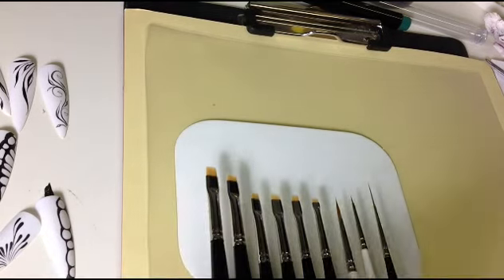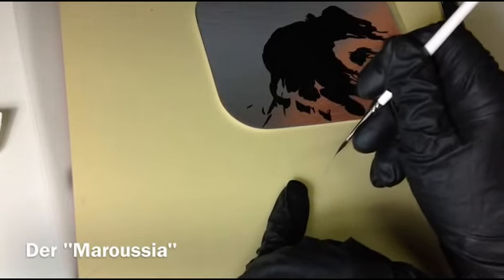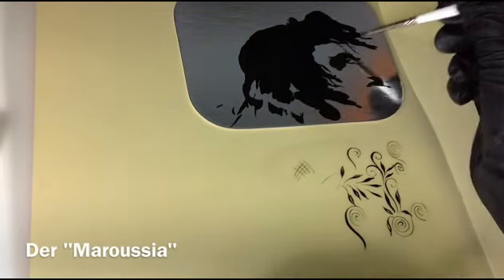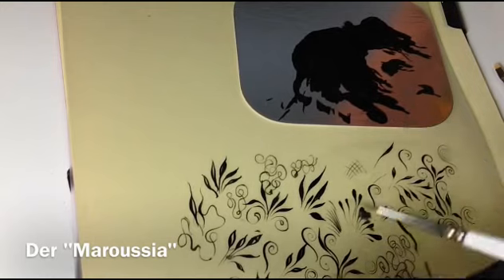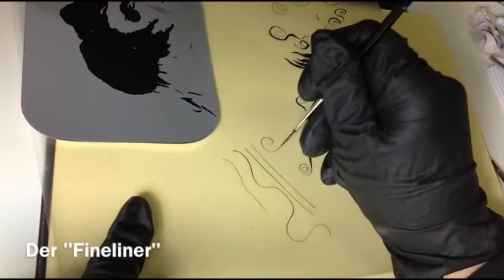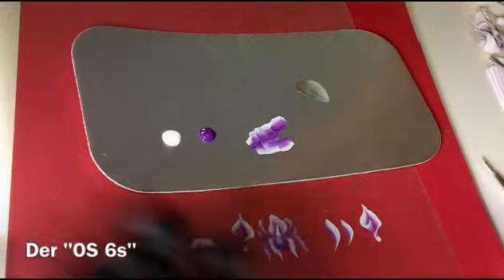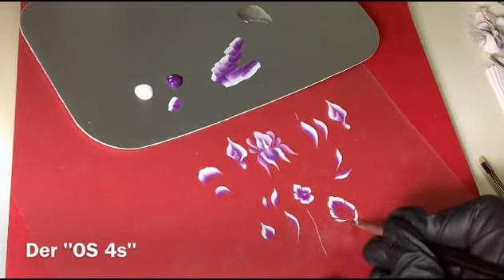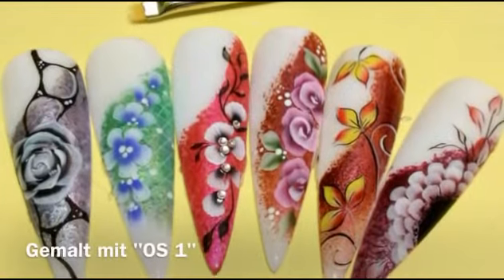Primadonna Pinselserie und ihre Verwendung - Carmen Gulino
Hier sehen Sie für welchen Zweck jeder Pinsel verwendet wird.